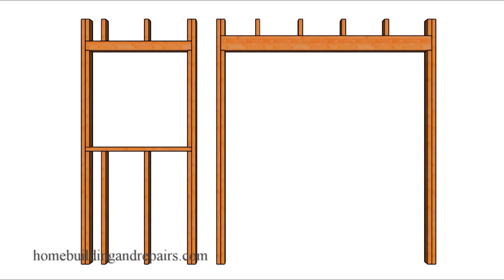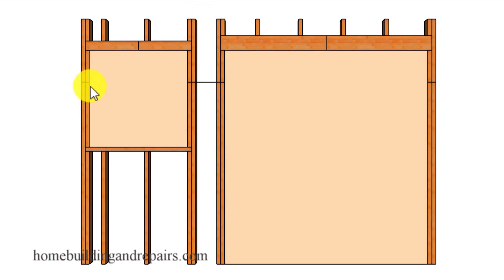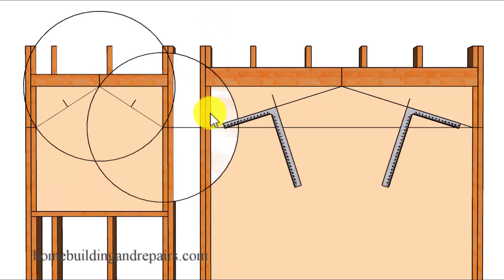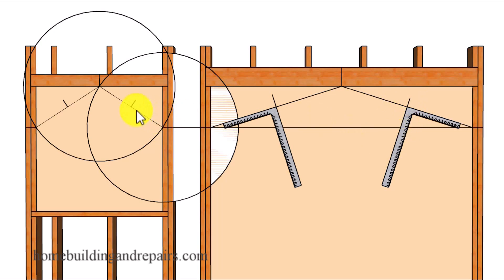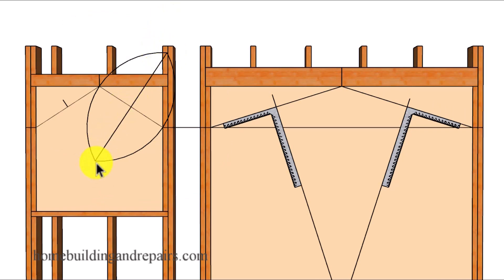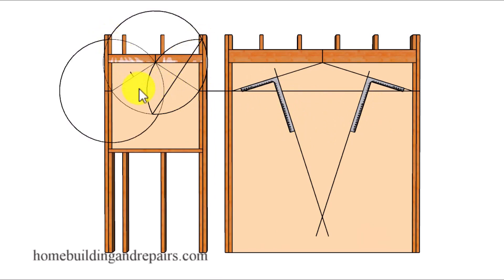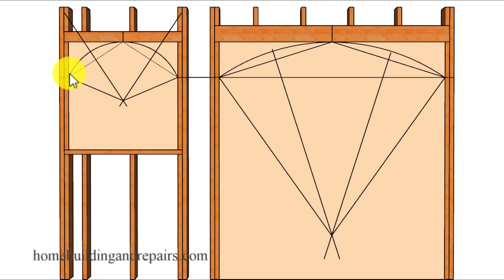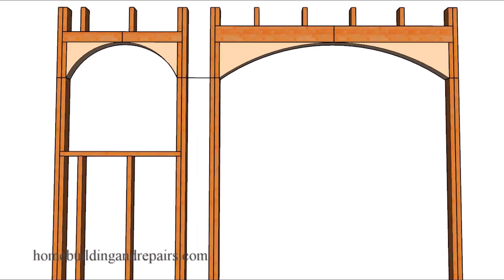Old School Arch Building Layout And Design Methods - No Calculators For This One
Click on this link to learn more about arch building, house framing and home repairs. In this video I will provide you with another simple way to calculate the arc or curve for a variety of different arch designs. These methods were used back in the early 1900's by carpenters and home builders.